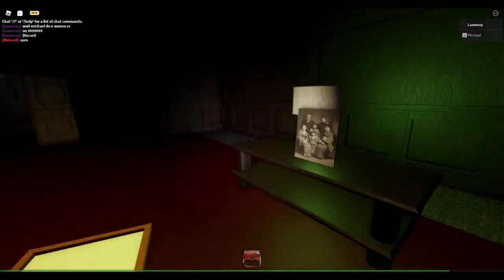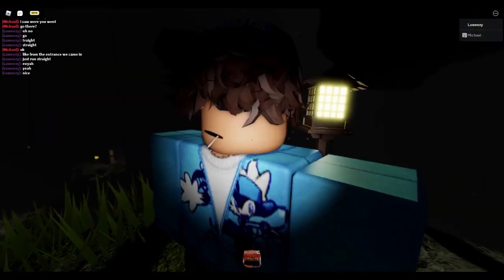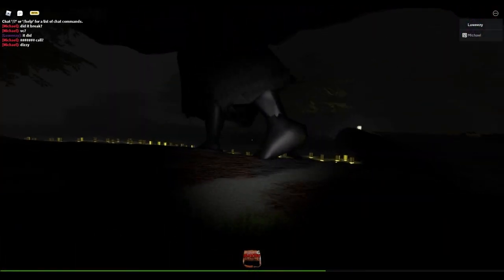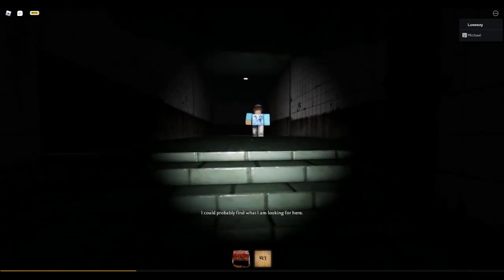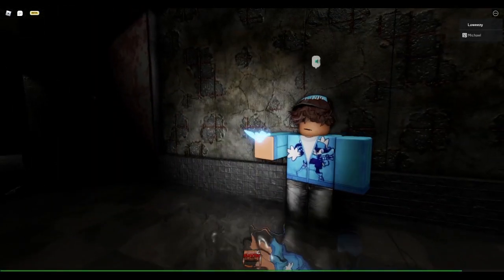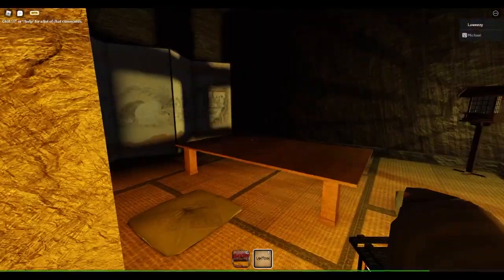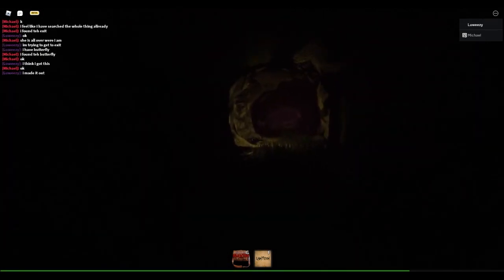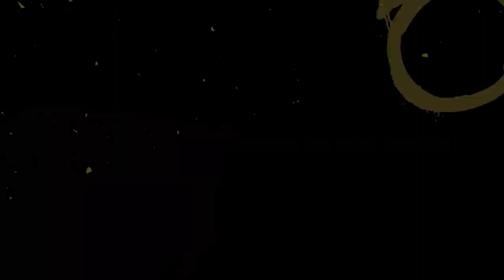MIMIC CHAPTER 2 REVAMP | MY REACTION!😱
Roblox Mimic has updated! It's book 1 has revamped! & this is my reaction video / thoughts on chapter 2!